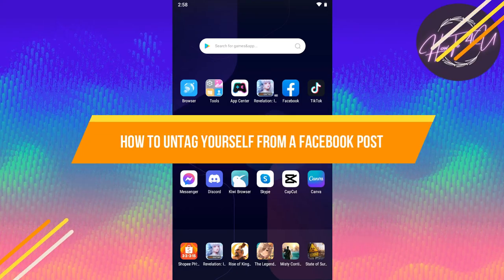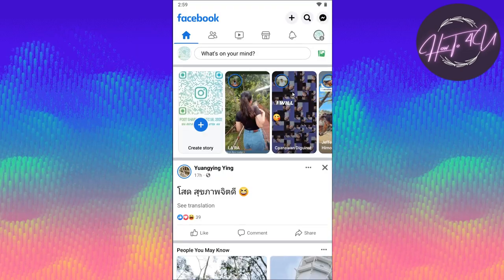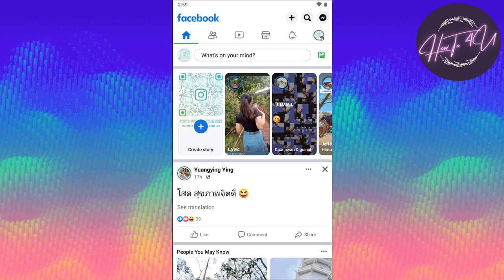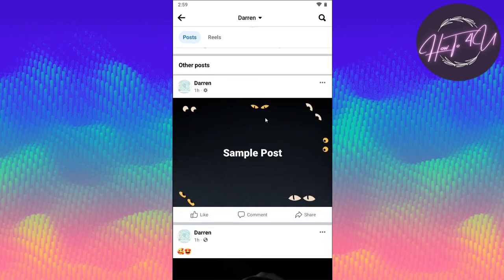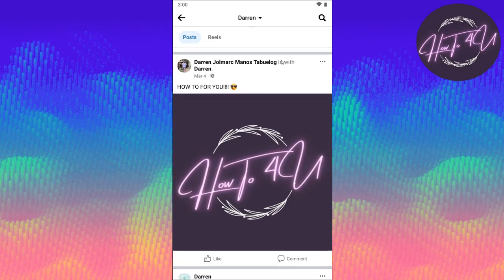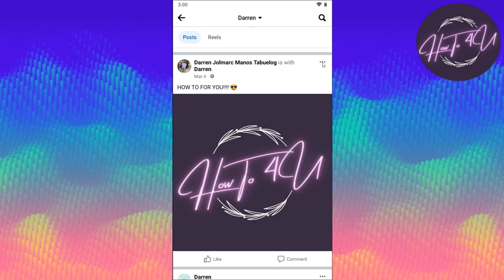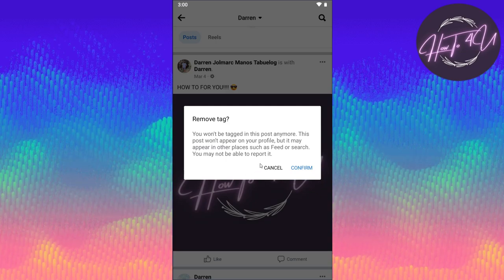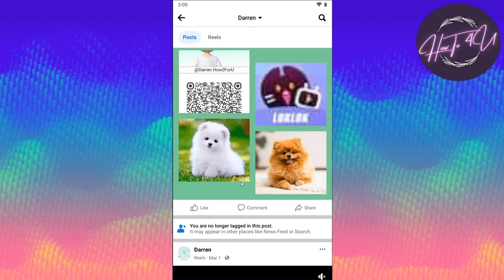How To UNTAG Yourself From A Facebook Post!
Have you ever been tagged in a Facebook post that you don't want to be associated with? Maybe it's an embarrassing photo, an outdated post, or just something that no longer represents you. Don't worry, because in this video, we'll show you the easy and elegant way to untag yourself from any Facebook post.

We'll guide you through the steps on both mobile and desktop, so no matter how you access Facebook, you'll be able to easily untag yourself without any hassle. We'll also share some helpful tips on how to avoid being tagged in unwanted posts in the future.

With our step-by-step guide, you'll be able to confidently remove any unwanted tags and maintain control over your online presence. Watch this video now and learn how to elegantly untag yourself from any Facebook post!